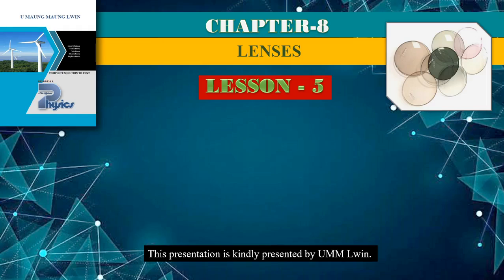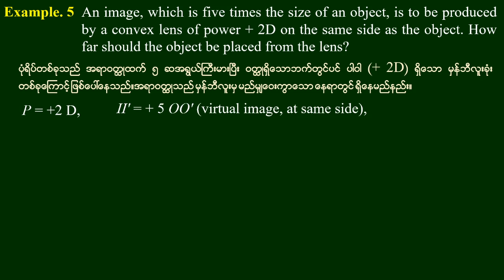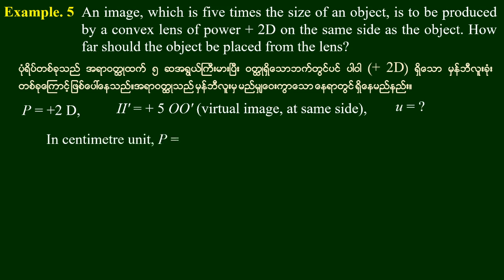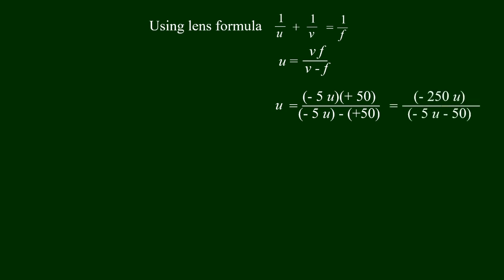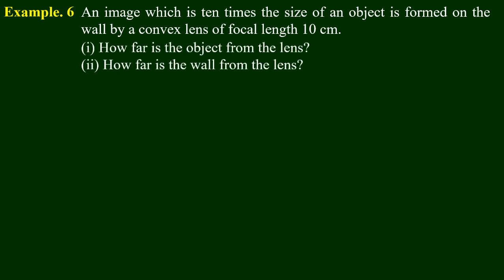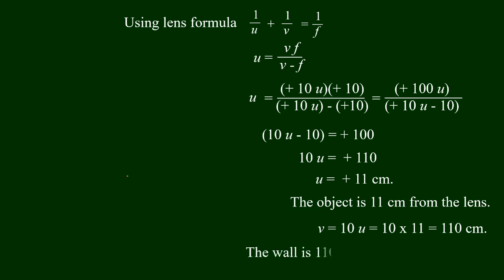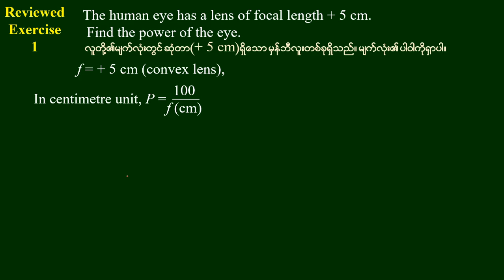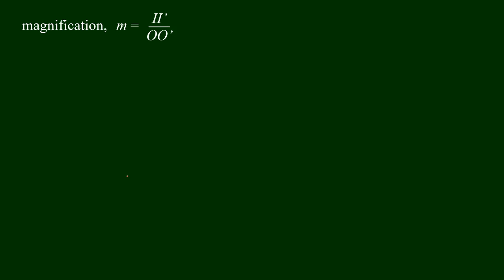Grade 11 Physics Chapter 8 Lesson 5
If you have any questions, you can ask them in the comment section. Sayar UMML will check them occasionally.